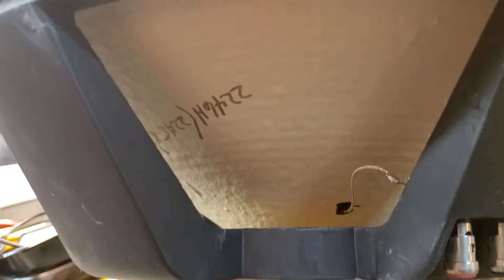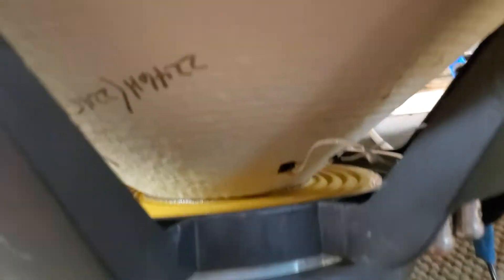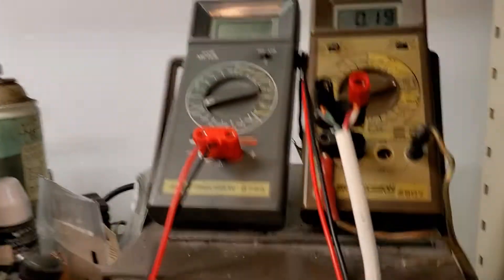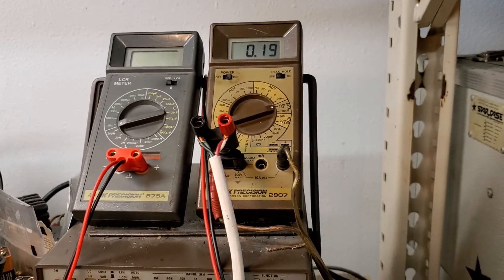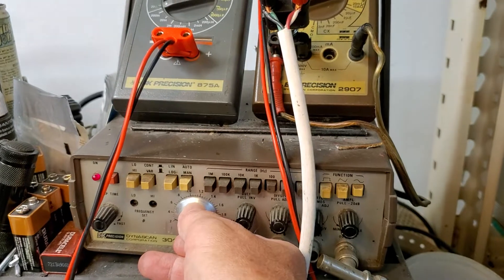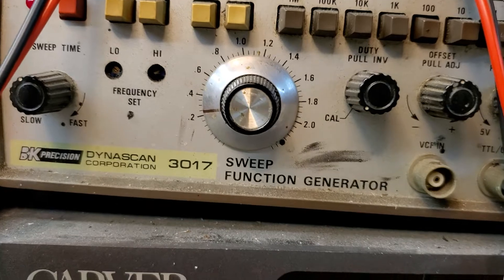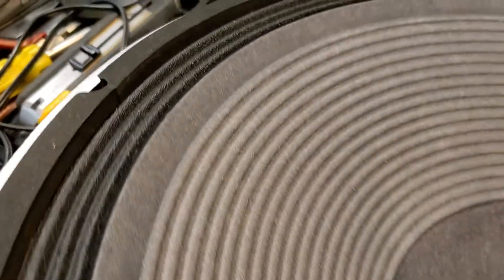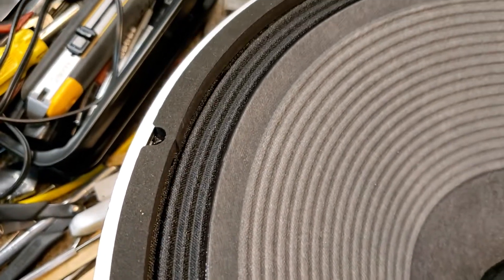2246H...No-Rot Recone kit for JBL 2245H by Upland Loudspeaker Service.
2246H? My no-rot recone kit to replace your JBL 2245H, that will need service again in ten years, due to foam surrounds that rot and fall apart. This is a complete drop-in kit with centering shim and adhesive. Nothing else to buy. Customer satisfaction has been excellent. Complete purists will disagree...but JBL has come full circle using cloth surrounds again. Why? They don't rot, and if done properly, they sound fabulous...without the rot anxiety. Kit price is $325.00 each...or $349.00 if you send it in for refresh. For shifted or corroded drivers, add $100.00 for Full Service Teardown/Cleaning/Recharge.

Compatible JBL frames for this recone kit are 2245, 2240, E155.

This recone kit is 8 ohms nominal, DCR 5.5-6.5 ohms, Fs 25hz before broken in. Will drop to ~20Hz after 20-40 hours of playtime. The rear of the cone is coated with the proper amount of the identical material known as Aquaplas to assure the performance will adhere to factory performance standard for moving mass. Aquaplas provides the cone with stiffness, damping, and mass to provide better pistonic movement. Without the Aquaplas it simply cannot be compared to the JBL 2245H.

Please be versed in the art of loudspeaker reconing or have a qualified technician perform the work. I do not supply instructions, other than clean the frame completely of old glue residue and clean the voice coil gap of any and all dirt and debris. Use masking tape sticky side out, two sides, with a suitable "gap digger". A stiff business card or similar works well for this. My preferred solvent to clean the frame prior to new adhesive application is acetone, available at any hardware store.

Thank you very much for reading.

Should you choose to have me perform the recone, as well as service the motor, please note the additional charges mentioned above and ship to:

1042 N. Mountain Ave, Ste B368